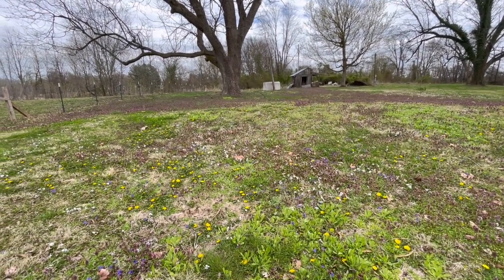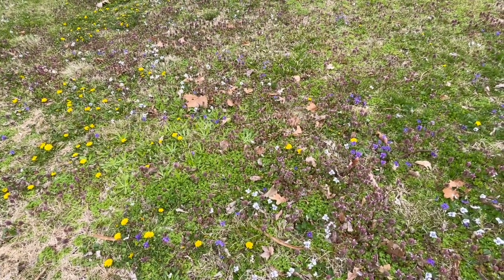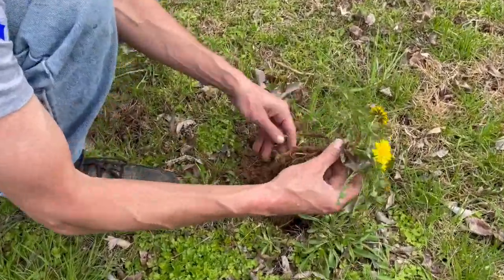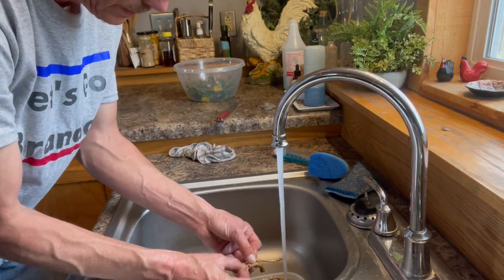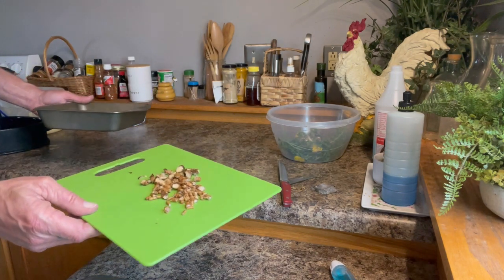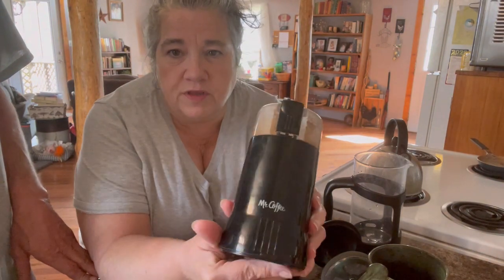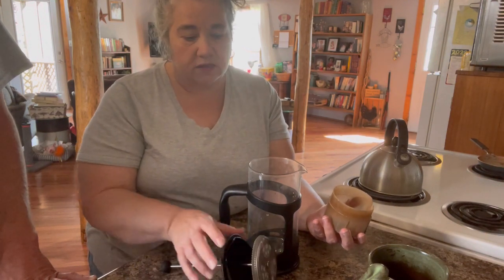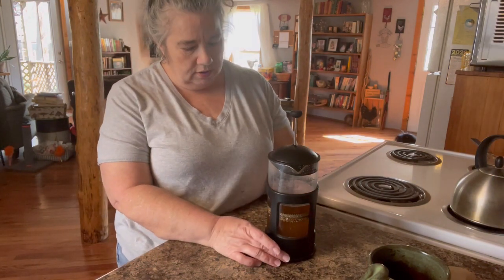Dandelion Root Coffee foraging wild things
Today we are making Dandelion Root Coffee!
This is a delicious coffee that is good for you and can be a great substitute for coffee.

Amazon wish list